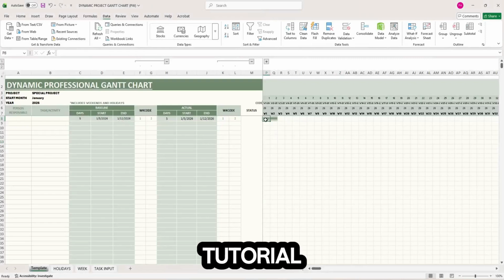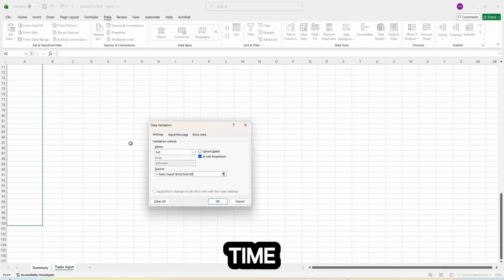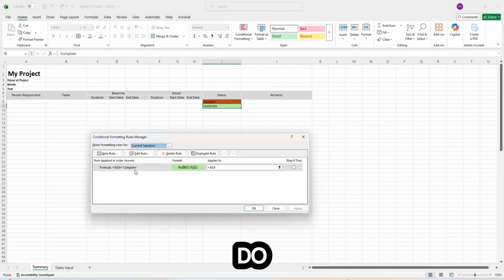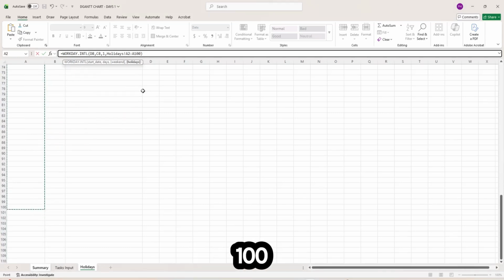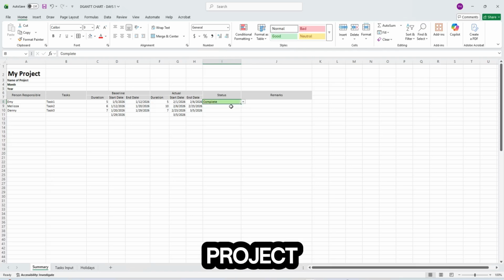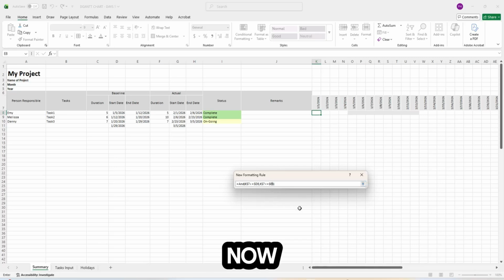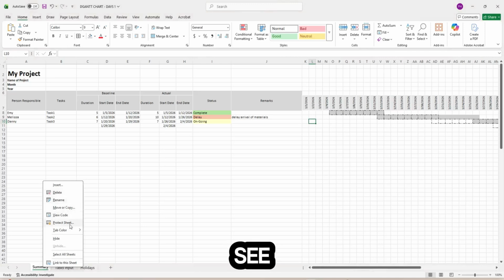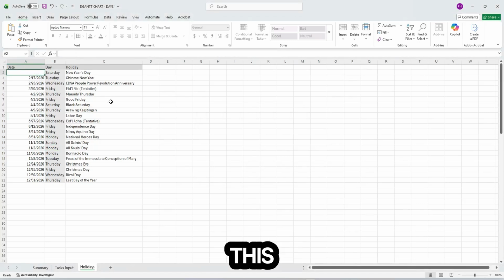Automated Excel Gantt Chart (Skips Holidays and Weekends!) Dynamic Project Tracker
📊 About MyExcellency93:
With over 20 years of real-world experience in supply chain logic, inventory management, and forecasting, we don't just "use Excel." We engineer automated tracking engines designed to scale businesses. If you are an operations manager, project lead, or logistics professional ready to upgrade your workflow, you are in the right place. Let's command your operations.

Stop manually highlighting cells and fighting your project timelines. In this tutorial, I will show you how to engineer a fully automated, dynamic Gantt Chart in Excel that tracks baseline vs. actual progress and automatically skips weekends and holidays